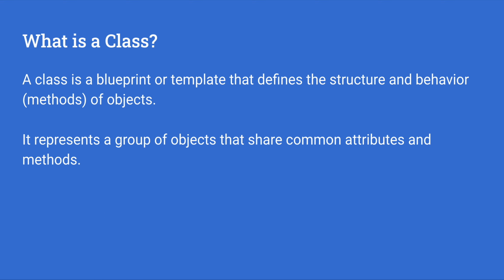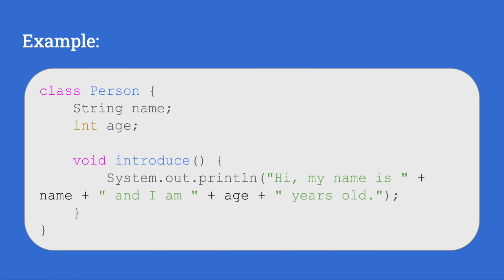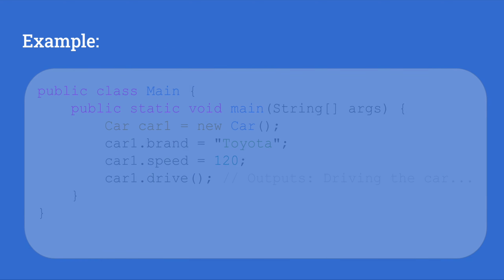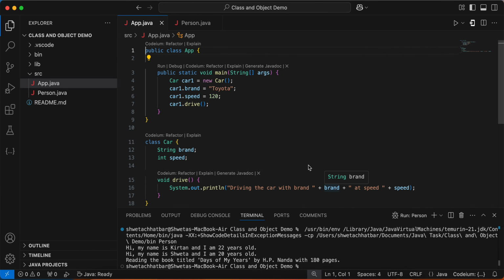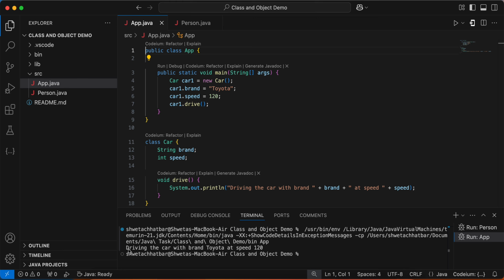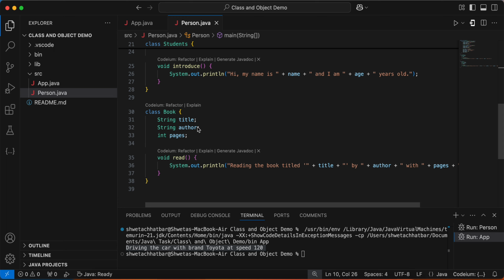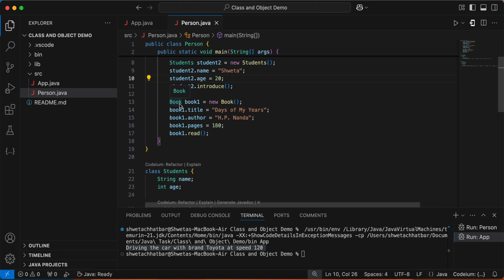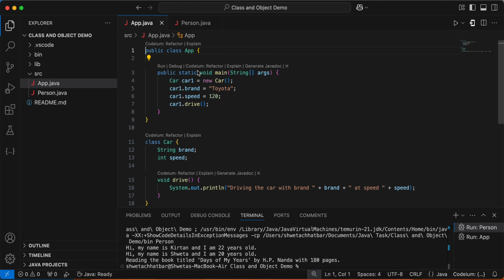Java OOP Basics: Classes and Objects Simplified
🚀 Dive into the exciting world of Java programming with our comprehensive guide to classes and objects! 🎉 In this tutorial, we'll unravel the mysteries of object-oriented programming, from defining classes to creating and manipulating objects. Whether you're a beginner or looking to sharpen your Java skills, we've covered you with real-world examples and practical insights. 💡 Join us and take your Java expertise to the next level with engaging content that makes learning fun and easy! 🔥💻

📌 Topics Covered:
✅ What is a class
✅ Real-world example with coding
✅ What is an object

🔹 Flutter Interview Questions Playlist - Prepare for your Flutter job interviews with these essential questions and answers.

🔹 Flutter Tutorial for Beginners Playlist - Learn Flutter from scratch with easy-to-follow tutorials.

🔹 OOP Concepts Tutorial Playlist - Master Object-Oriented Programming with these clear and concise tutorials.